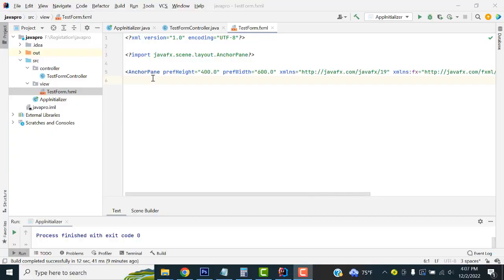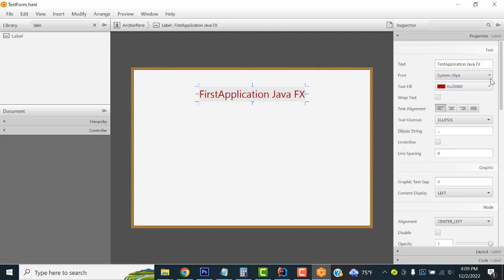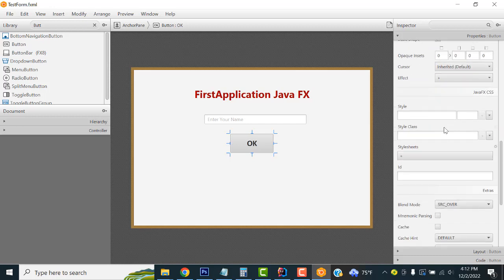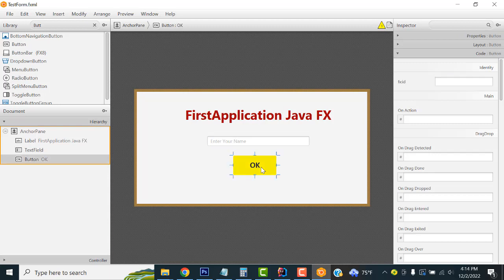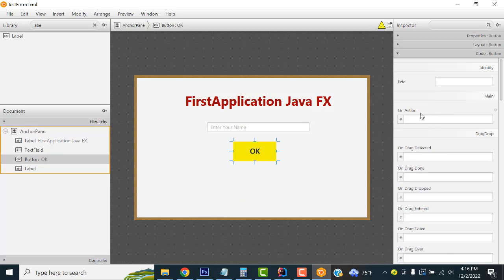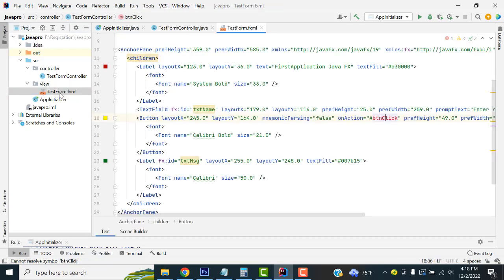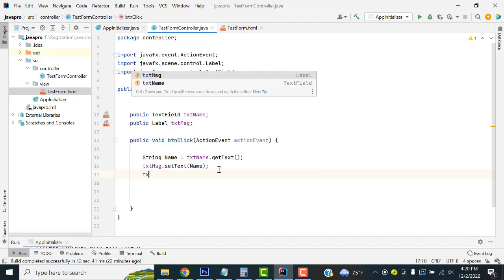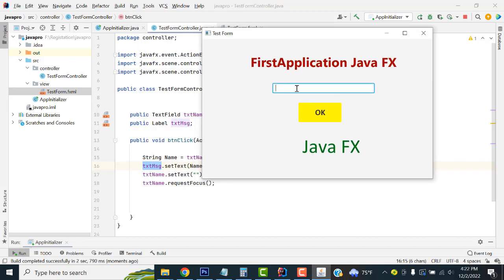Build Your FIRST JavaFX Application in IntelliJ IDEA!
Learn how to build your first JavaFX application in IntelliJ IDEA from scratch! In this tutorial, we will guide you through the process of setting up a new JavaFX project in IntelliJ IDEA, designing a user interface, and writing the necessary code to bring your application to life. Whether you're a beginner or an experienced developer, this video is perfect for anyone looking to get started with JavaFX development. By the end of this video, you'll have a solid understanding of how to create a JavaFX application and be ready to take on more complex projects. So, let's get started and build your first JavaFX application in IntelliJ IDEA!

More Projects
IntelliJ IDEA Setup JavaFX and SceneBuilder Step by Step